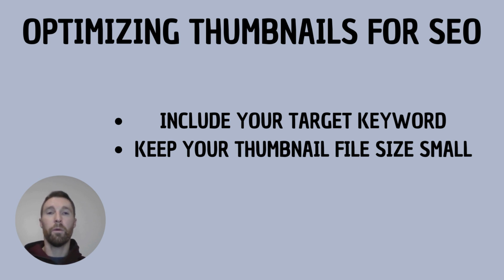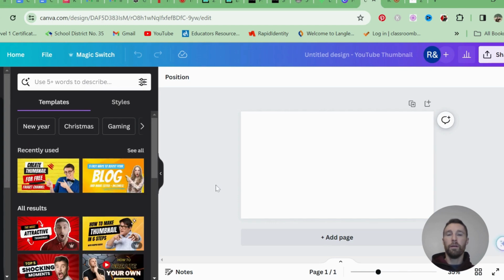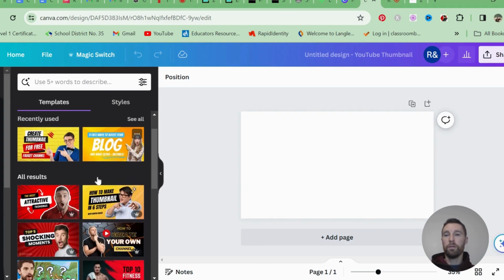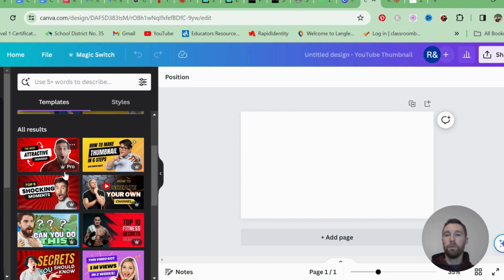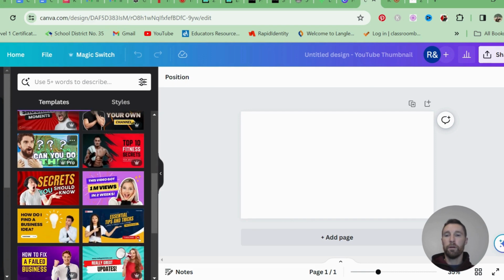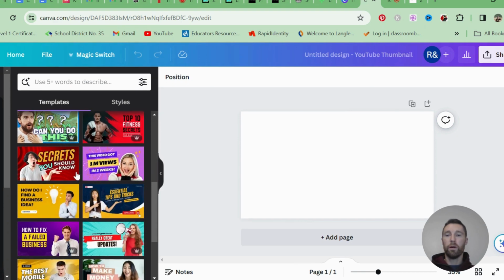Youtube SEO - "Thumbs Up! Elevate Your Thumbnails"! (Easy Tips)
In this video we'll be looking at why thumbnails are important for your videso and how to use them.

More specifically we will cover:

1. What are thumbnails and why they are important
2. Designing Eye-Catching Thumbnails
3. Optimizing Thumbnails for SEO
4. Using Canva to create thumbnails

GENERAL VIDEO DECLAIMER: The views and opinions expressed in these videos are strictly those of the creator and do not reflect the official stance of any other entity, organization, or group. These videos are for informational and entertainment purposes only. The content is based on personal perspectives and interpretations, and is not presented as an absolute truth or fact. The intent is not to offend, misinform, or misrepresent any topic, but to share a personal viewpoint. Any action taken by viewers based on the opinions expressed in these videos is at their discretion and responsibility.

My opinions and reviews remain impartial and honest; I recommend products based on my personal experience and belief in their value, not due to the commission I receive. If you choose to make a purchase through my links, I genuinely appreciate your support.